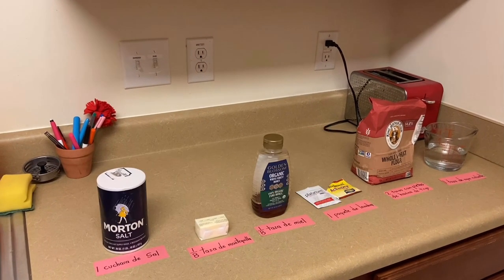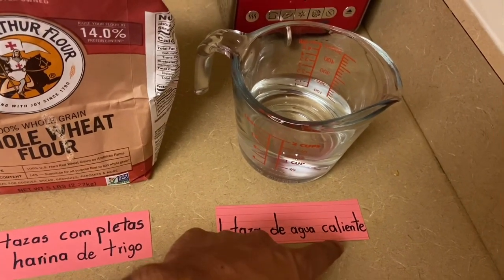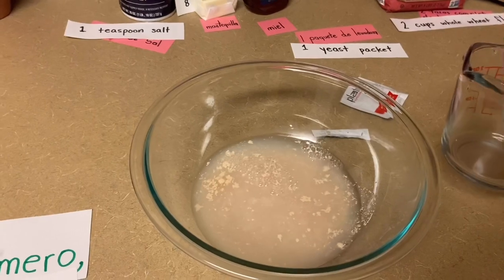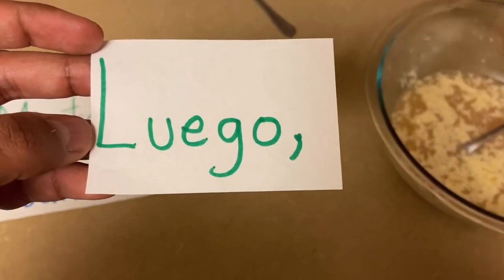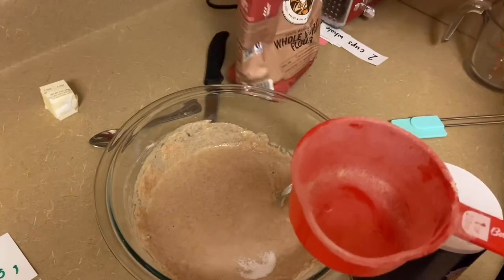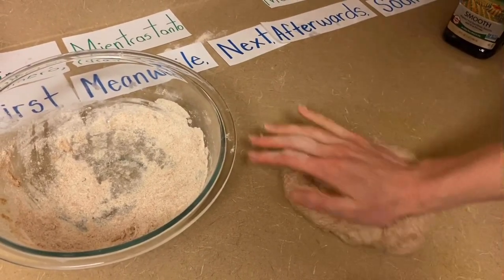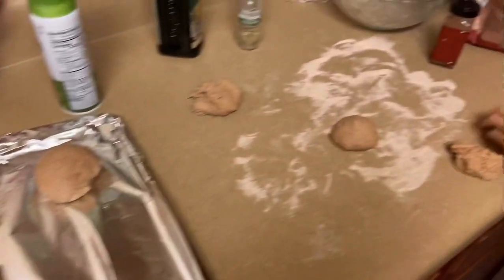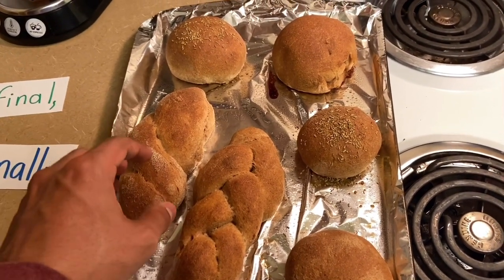How to make honey wheat 🌾 bread 🍞/ cómo hacer pan 🍞 de miel 🍯